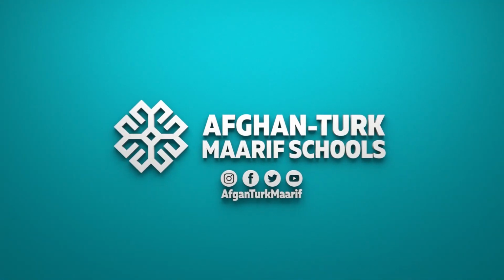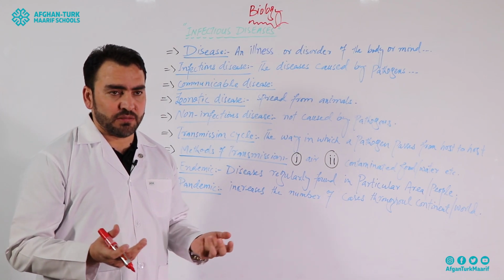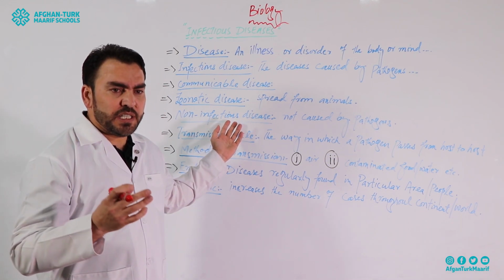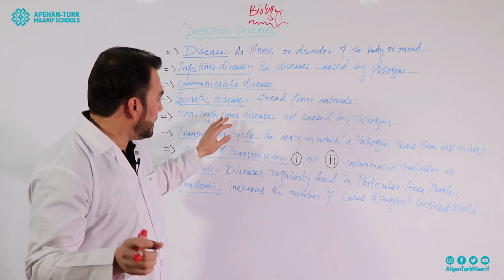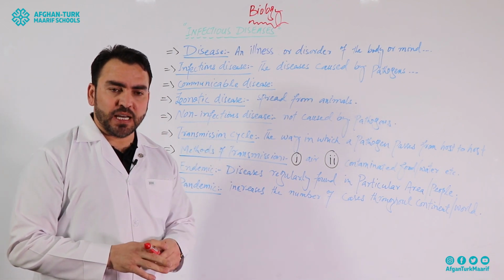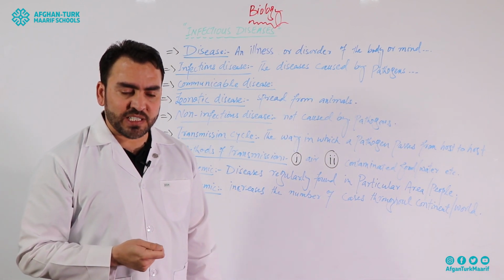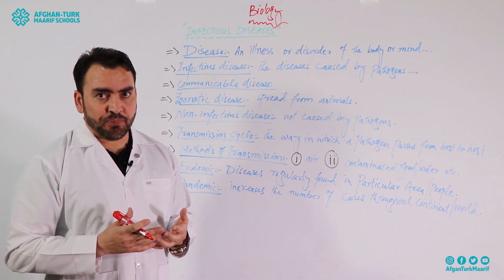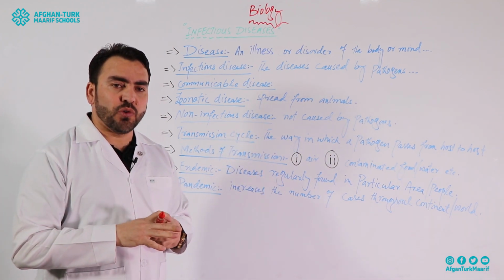Biology 10 | Infectious Diseases